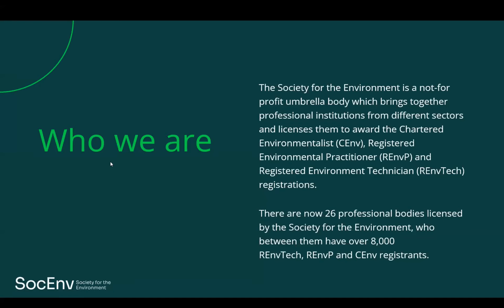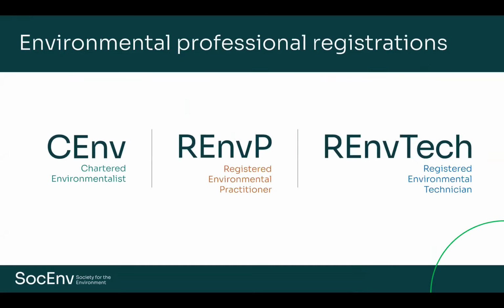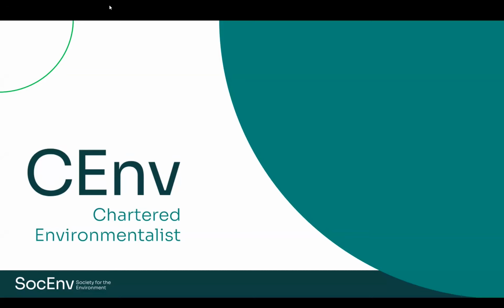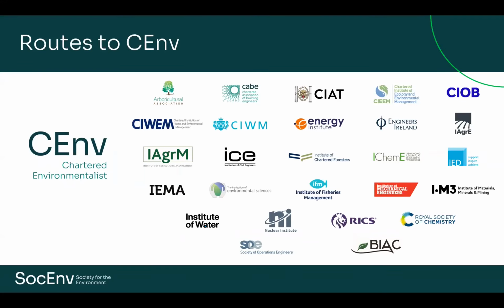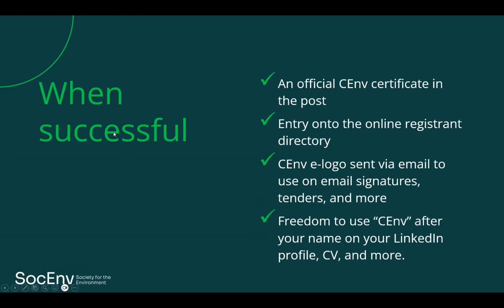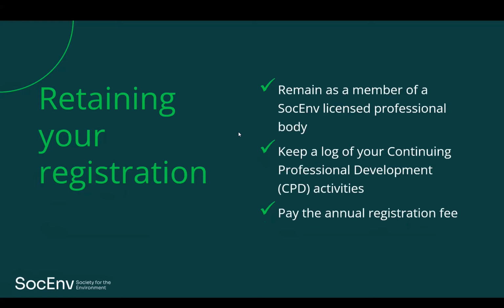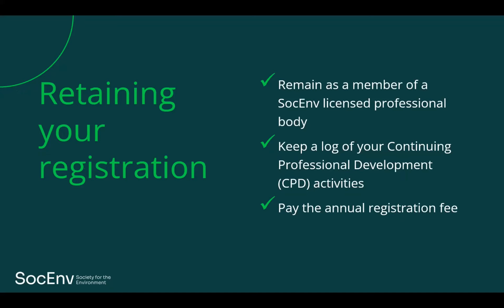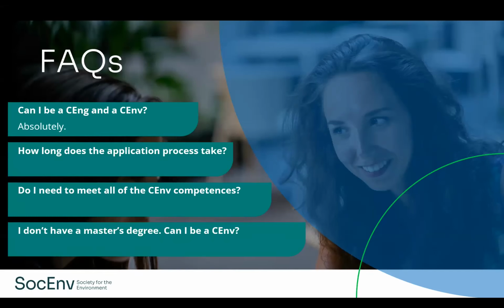Chartered Environmentalist - How to apply in 2024 (incl. full Q&A) - A recorded webinar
This informative webinar details how you can apply for Chartered Environmentalist (CEnv) registration. This includes the prerequisites for applying, the application process and information relating to the competences required for registration. An ideal opportunity for aspiring CEnvs to find out more about applying for this environmental registration in 2024.

Key topics:
Chartered Environmentalist registration
The Benefits of CEnv registration
Environmental qualification
Environmental standards
Peer Review Interview
CEnv application

Chapters:
Introduction: 1:22
Benefits of Chartered Environmentalist registration: 3:54
The application process: 6:41
Routes to CEnv: 6:55
What are the CEnv Competences: 8:10
What's next? 9:59
Q&A: 19:02

Professional registration:
Registered status as a Chartered Environmentalist (CEnv), Registered Environmental Practitioner (REnvP) or Registered Environmental Technician (REnvTech) are available. To find out more about our registrations